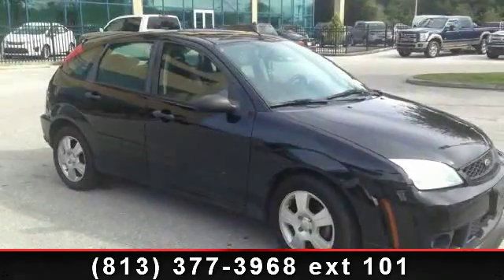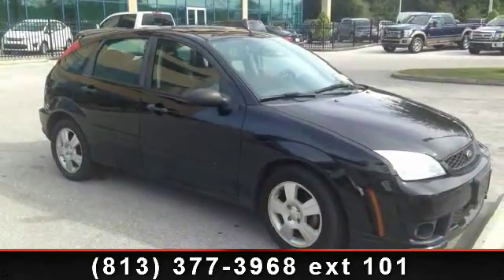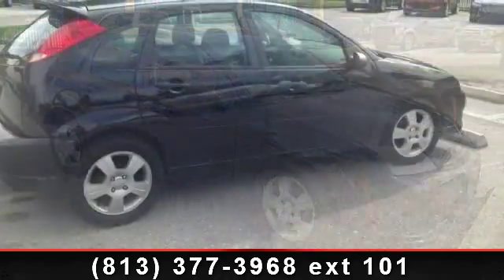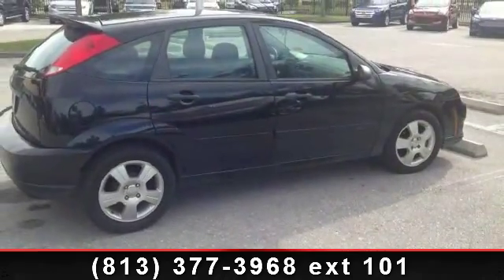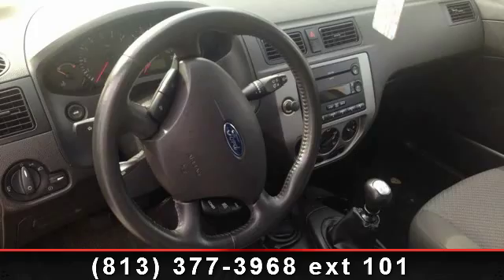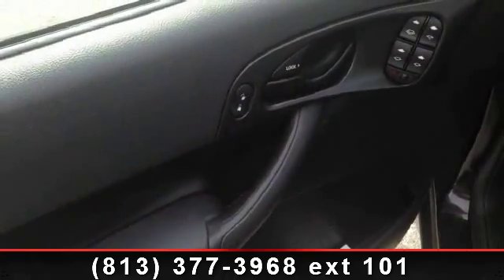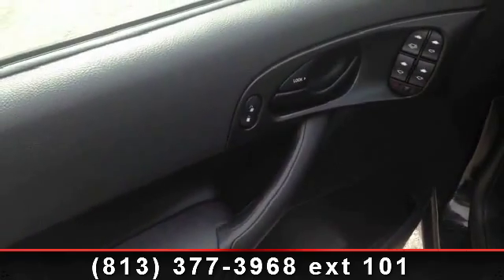2007 Ford Focus - Veterans Ford - Tampa, FL 33625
Check out this 2007 Ford Focus. This may be the set of wheels you've been looking for. Enjoy these notable features: AM/FM Single CD/MP3 Player w/Clock, CD player, Rear window defroster, Dual front impact airbags, Passenger vanity mirror, Front anti-roll bar, Rear cupholders, Power steering, and Bumpers: body-color. If you are looking for a solid pre-owned car this might be the one. .